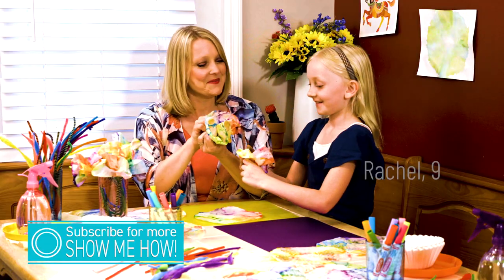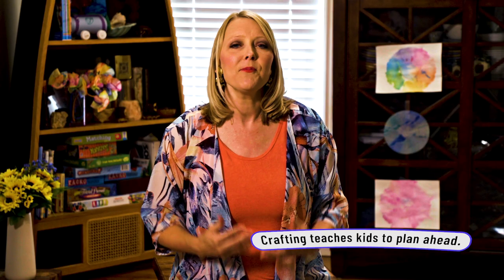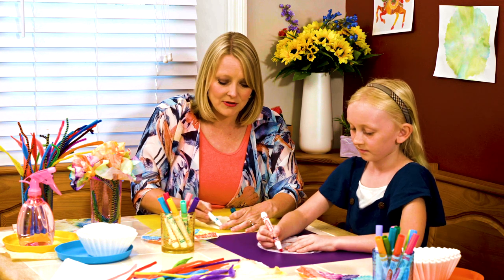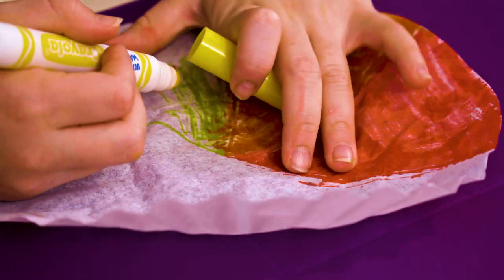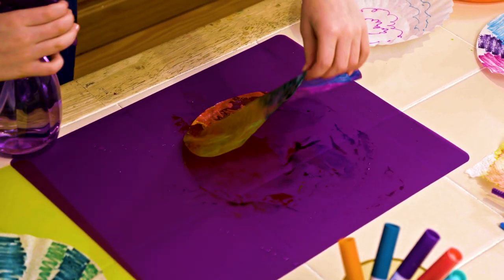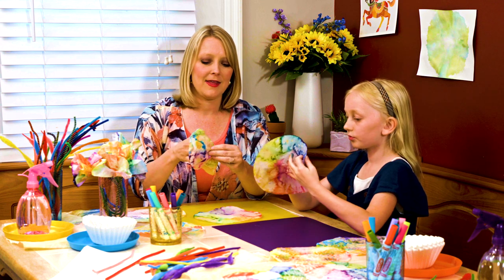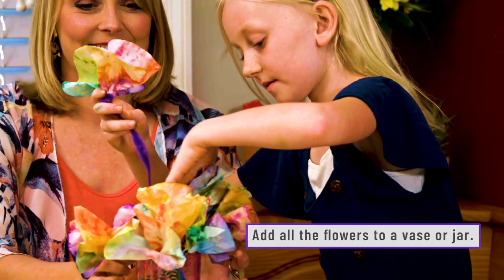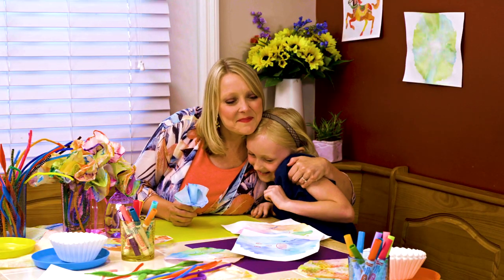Easy Valentine's Day Crafts | Coffee Filter Flowers | Show Me How Parent Videos